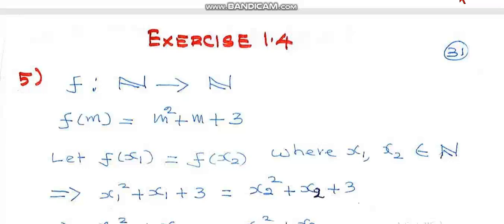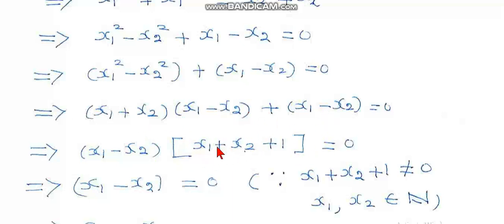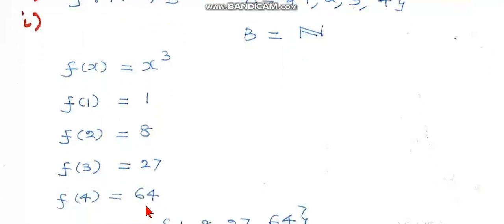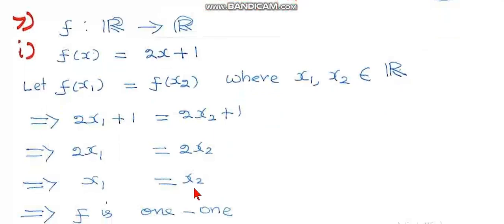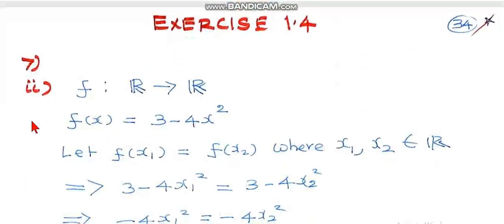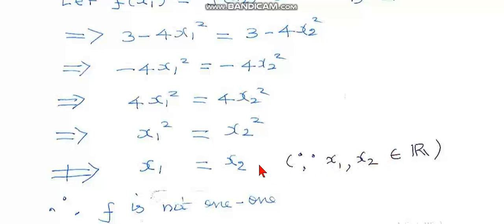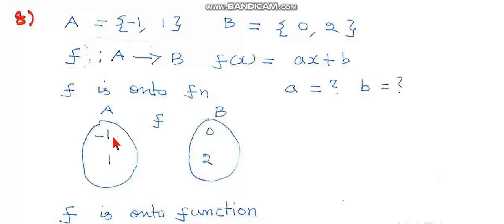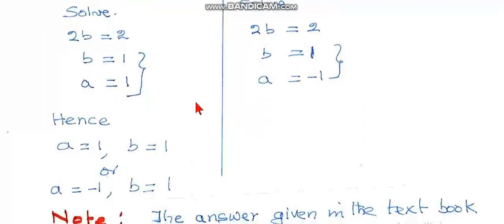10th Samacheer TN Maths Chapter 1 Relations & Functions Exercise 1.4, Qn -5,6,7,8